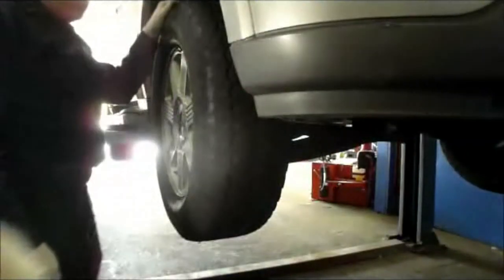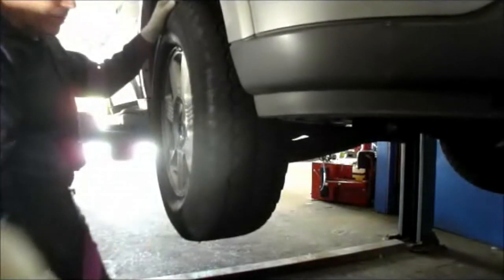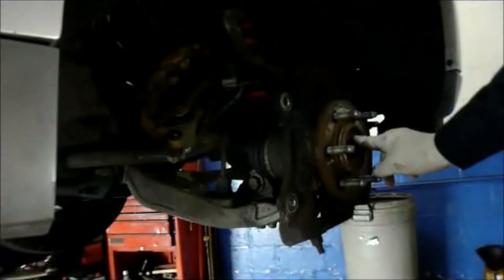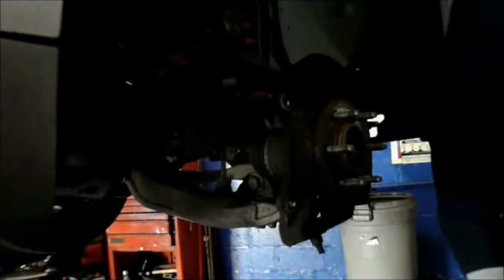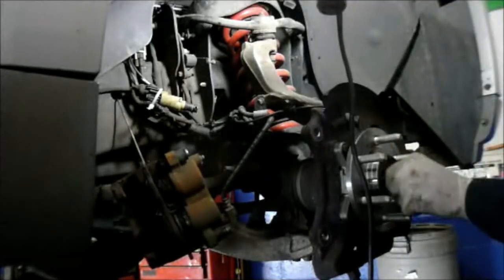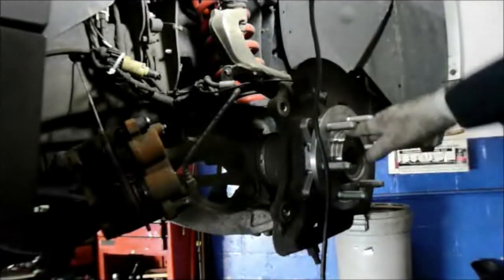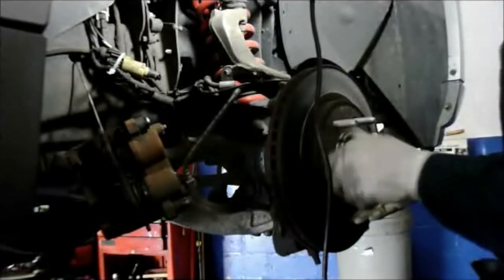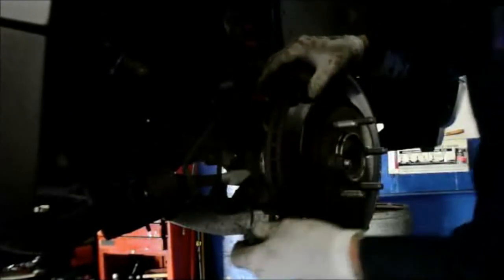2004-2014 Ford Expedition Front Wheel Bearing Replacement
Come along as I show you how to replace a hub bearing 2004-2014 Ford Expedition, Lincoln Navigator or F150